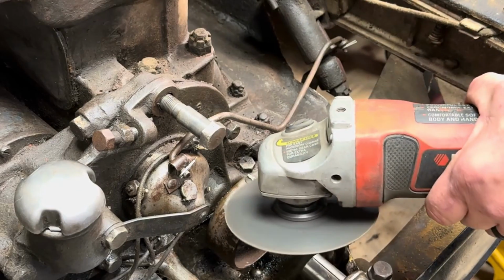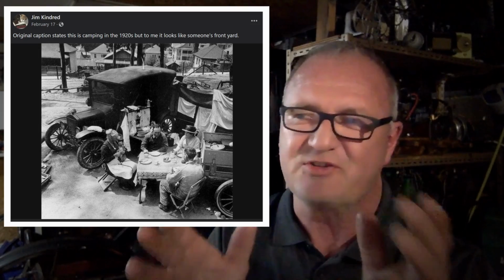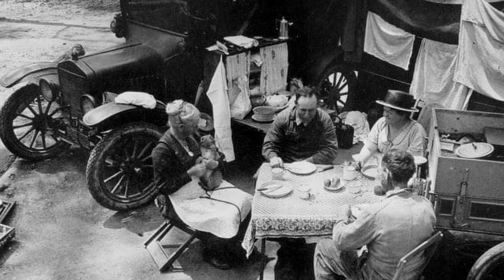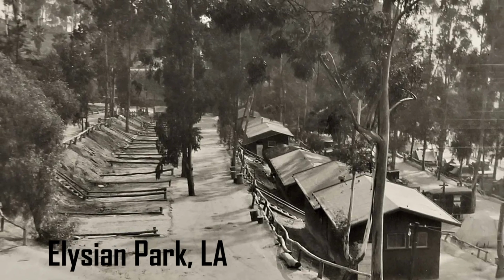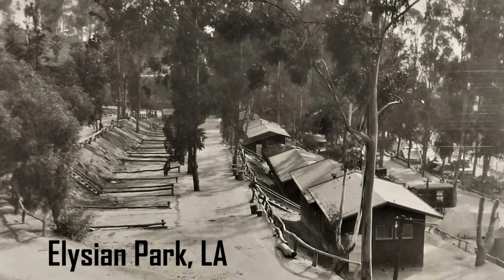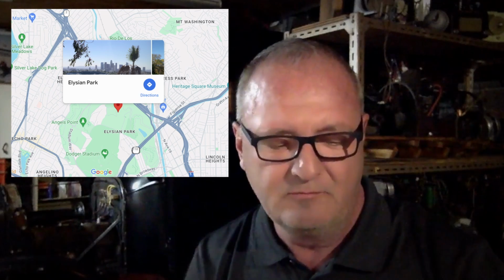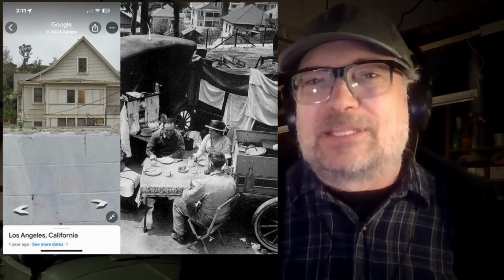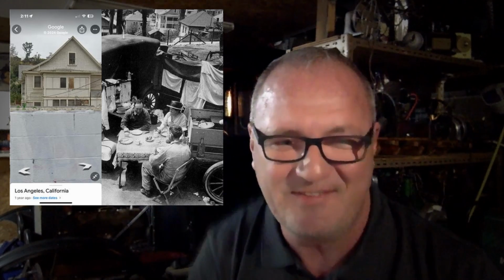Flivver Channel Talks to Vince of Bagot Corner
Vince did some sleuthing to discover the interesting history of a random internet photo of a family car camping in the '20s.  He tells us about it in this episode of Flivver Channel Talks.

If you have suggestions for interesting people that Flivver Channel Talks should interview in future episodes, please drop a note in the comments or on social media (links at the bottom.)

CONTENTS

00:00 - Intro
00:41 - Vince's TT truck
08:57 - Sleuthing
23:51 - Conclusion

🔗 Amazon Podcasts